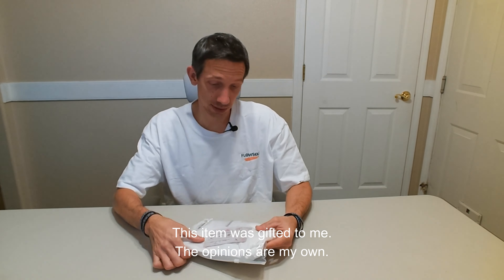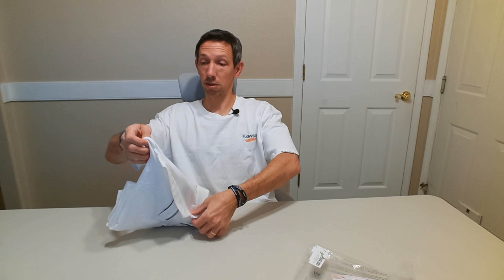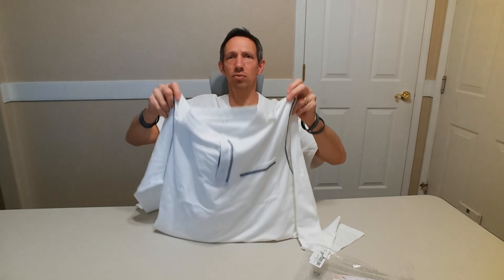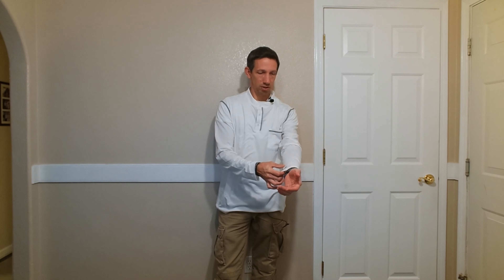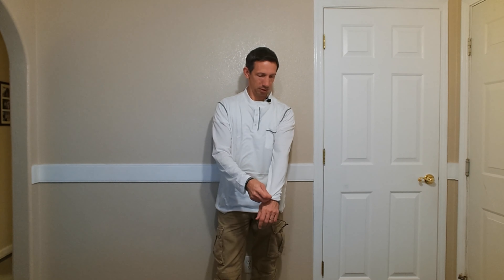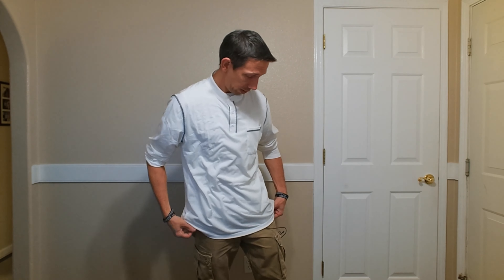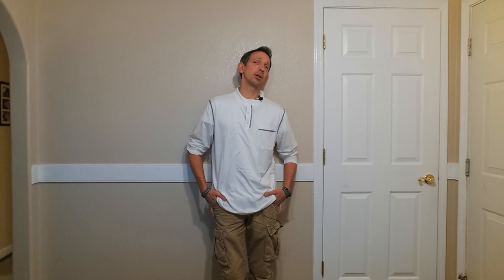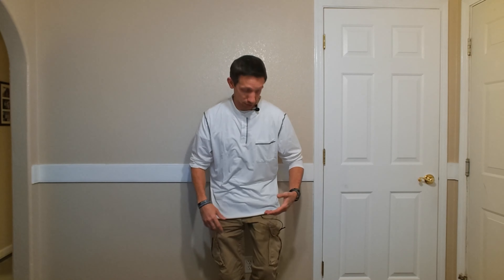Polo Shirt review Nice and comfortable review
Aulemen Mens Fashion Long Sleeve Henley Shirts Casual Slim Fit Sport Basic Work Shirts for Men
【Premium Fabric】- Men's Henley Shirt is made of 95% polyester and 5% spandex material,soft,breathable,lightweight and stretchy long sleeve pullover shirt provides comfortable movement.Quality-Overall is super good.
【Stylish Design】-Mens Fashion Long Sleeve Henley Shirts is the collocation of contrast color lines makes the whole dress look more fashionable.Mens tops has pockets on the chest and three buttons.
【Clothing Match】-Mens casual crewneck t-shirt could be matched with stylish jeans, chinos or casual pants for leisure look, or wear under a cardigan, jacket or coat in winter for a modern style.
【Occasion】- Men's Slim Fit Basic shirt is great prfect for spring, fall and summer, fashion style, formal work, business wear, everyday casual wear, beach wear and wedding,party,daily look etc
【Size】-Our mission is to deliver the highest quality,straight to your front door.Please select the product according to the size table, and I hope you can give us a five-star praise after receiving the goods! ETPC Etpcepictimepasschannel EPTC EPIC TIME PASS CHANNEL